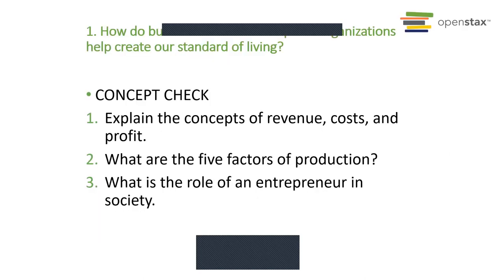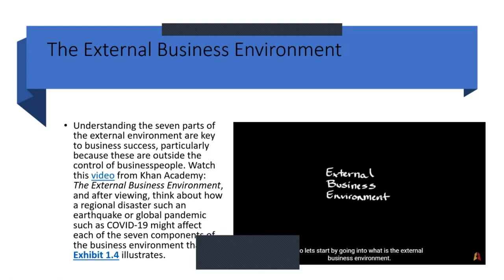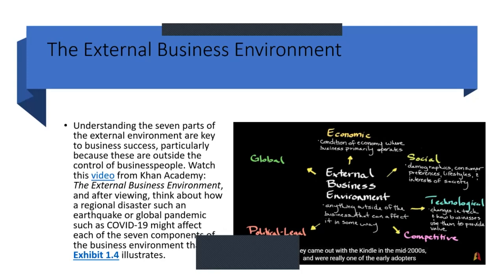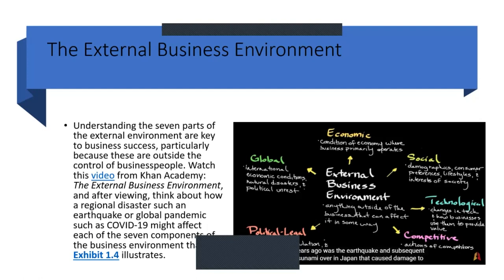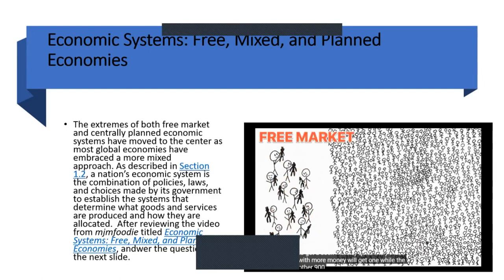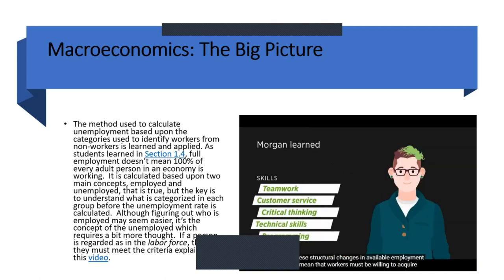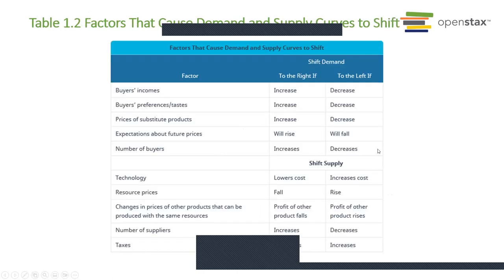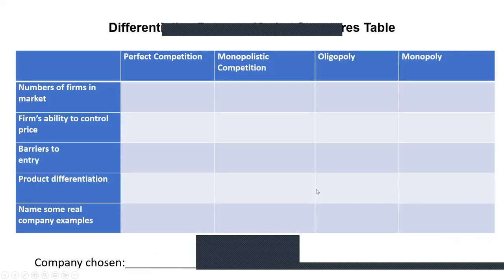BUS 001 Chapter 1